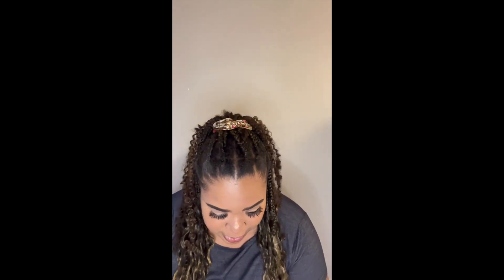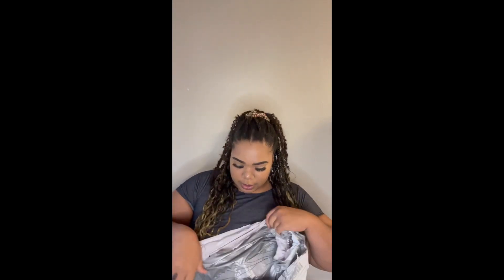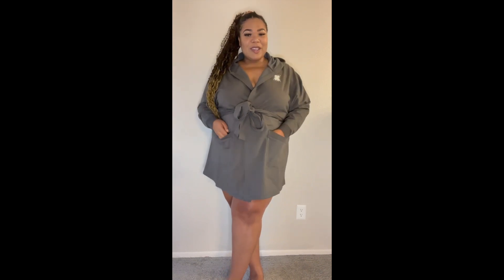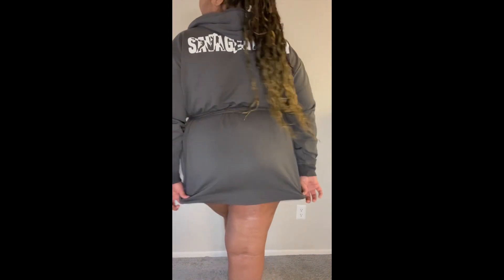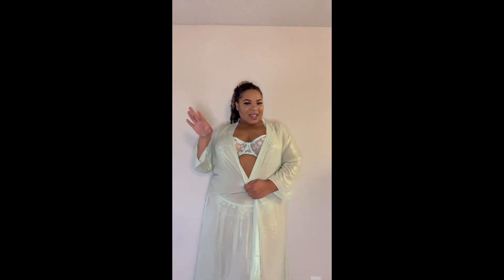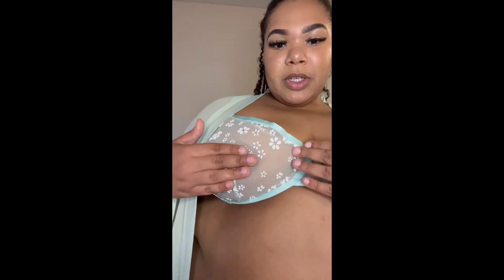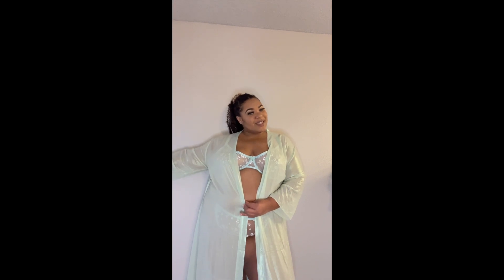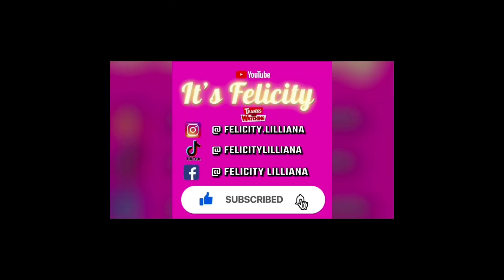SAVAGE X FENTY TRY-ON HAUL! 😝🤩🤩